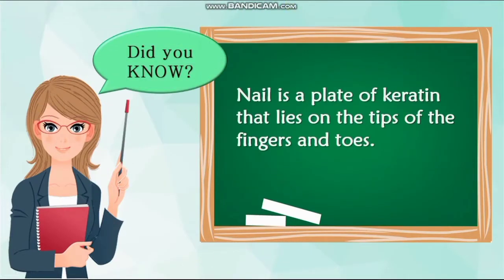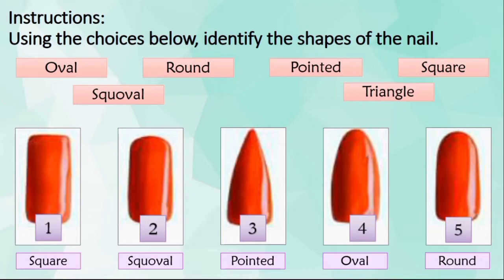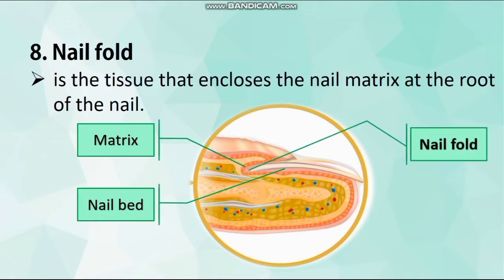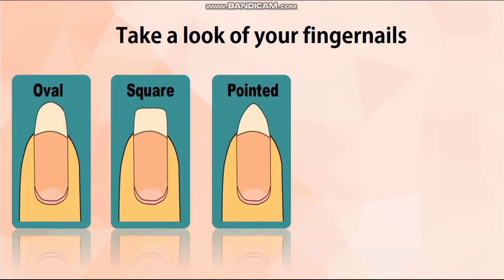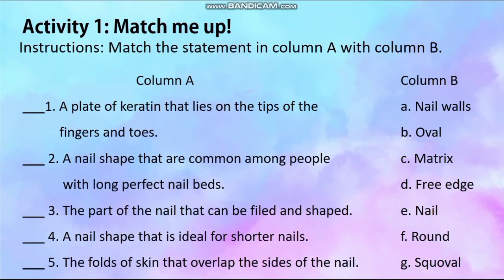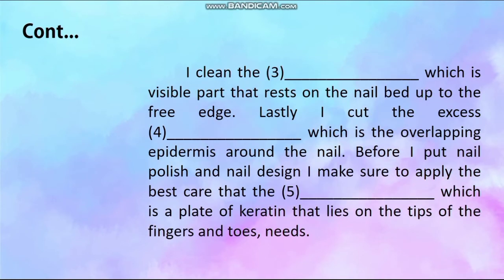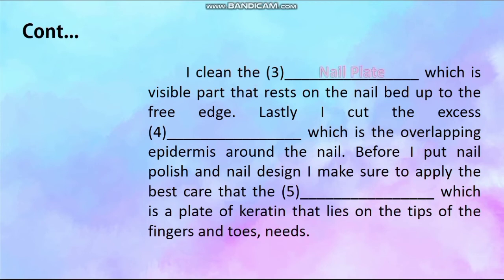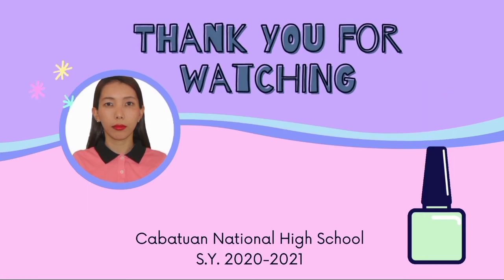TLE 7 & 8/ BEAUTY CARE: NAIL CARE AND SHAPE / COT 2/ QUARTER 4 - WEEK 6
This video lesson is made by Ms. Niña Milla for her COT 2, in compliance with the requirements for this school year's IPCRF.

TLE subject in Cabatuan NHS is exploratory to this can be used both in Grade 7 and 8.